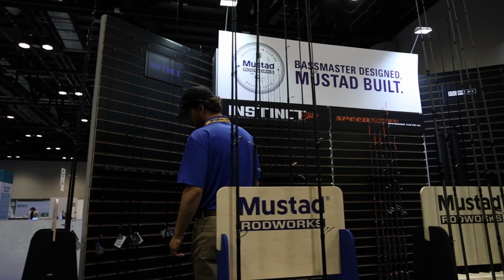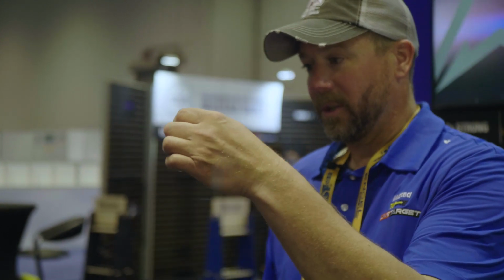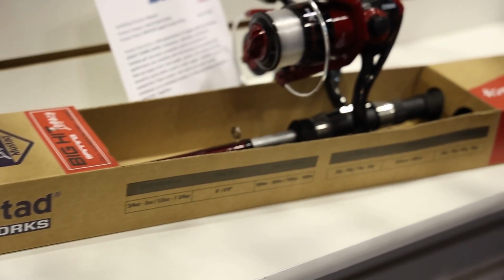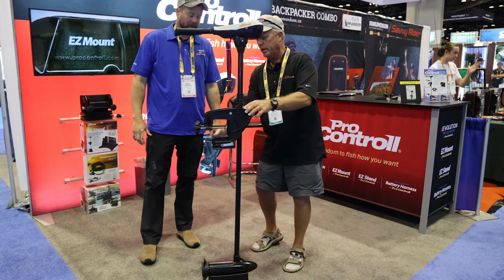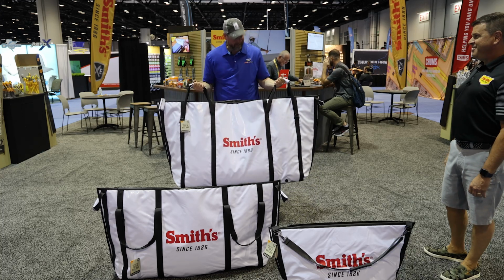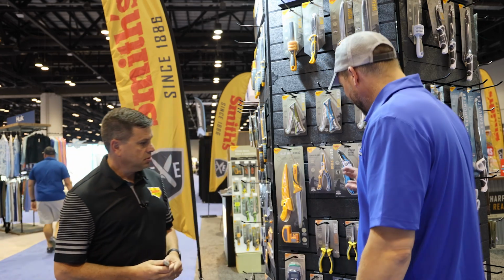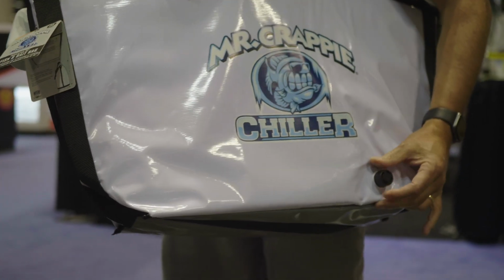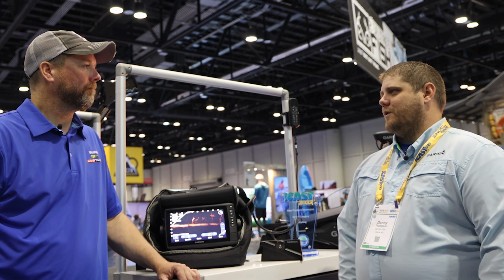New and Unusual Fishing Products at ICAST 2022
Bret Amundson and Dan Amundson take you around to the New Product Showcase and a bunch of different booths to show you some of the coolest new products they found at ICAST. From new rods and reels to trolling motors to new hard and soft lures, ICAST has it all. Check out what won awards and what needs to be added to your fishing gear list.